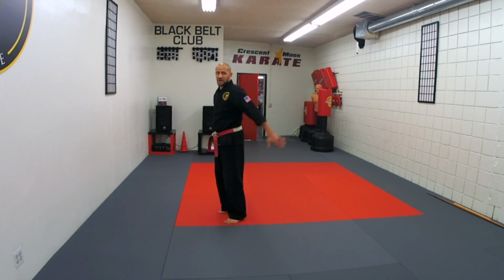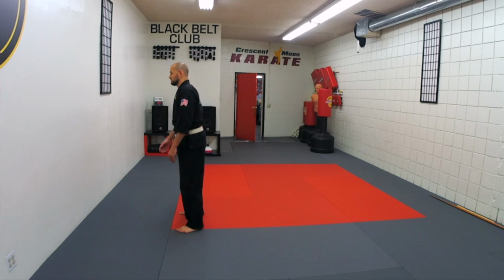Chi I No Kata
In this video is a walk through of Chi I No Kata (Basic)
This is an advanced level Kata in our system.  The Turns and angles make this one of the most difficult kata to learn when transitioning from the intermediate martial arts ranks.

FOLLOW ME ▼

“110% Effort 0% Complaining”

WARNING: The advice and skills and techniques shown in this video are for informational and educational purposes only. Consult a doctor and be sure to ask your instructors before engaging in any exercise or martial arts program.